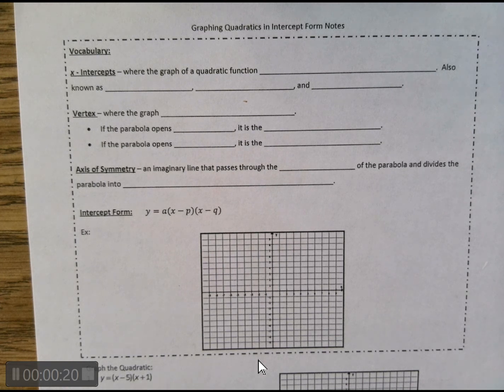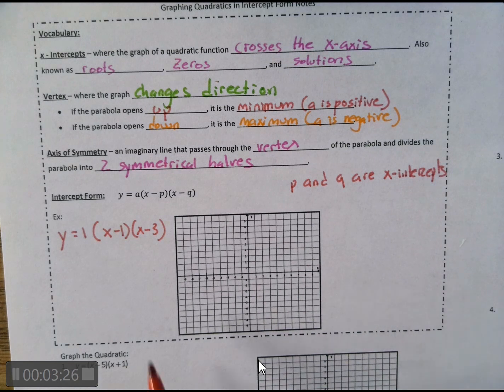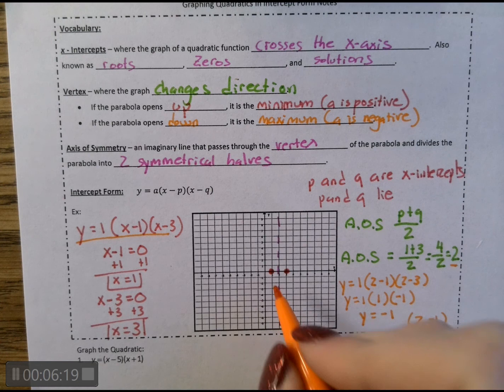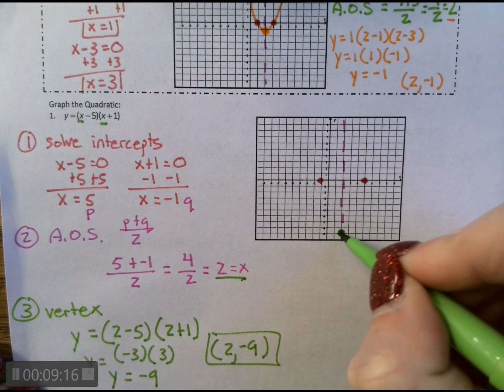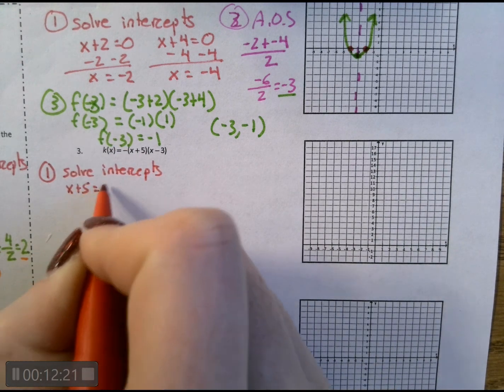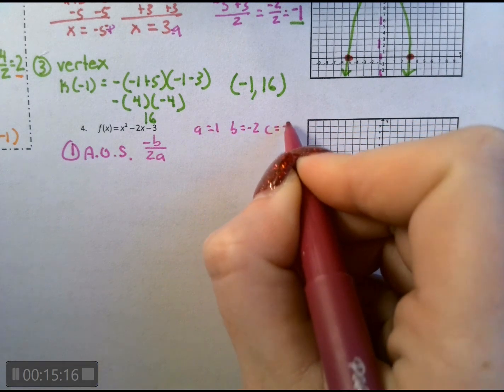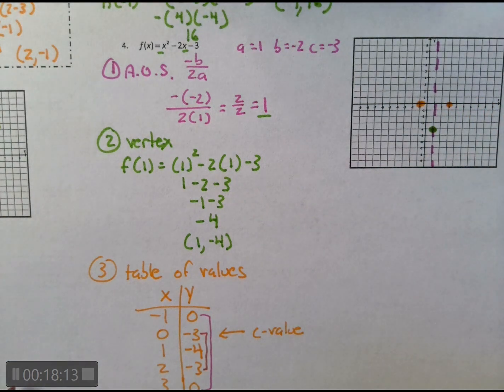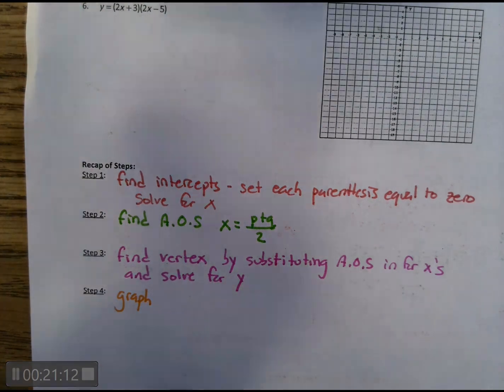Unit 6 Quadratics in Intercept Form